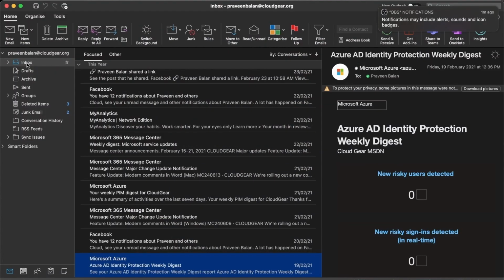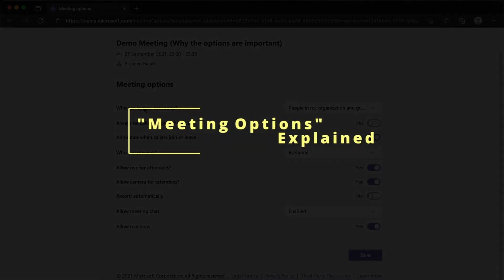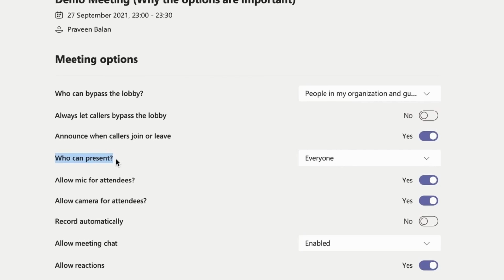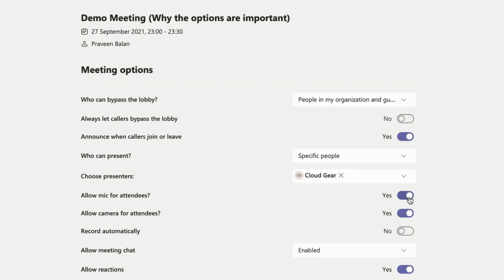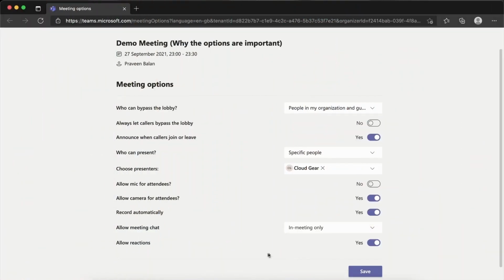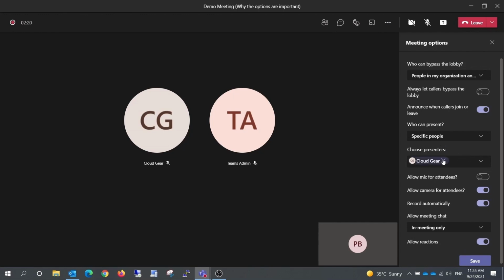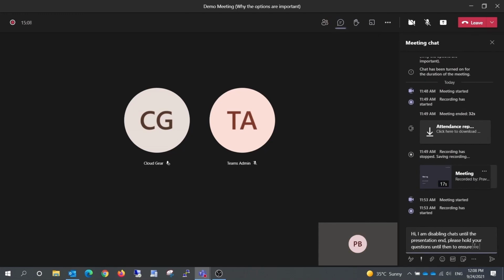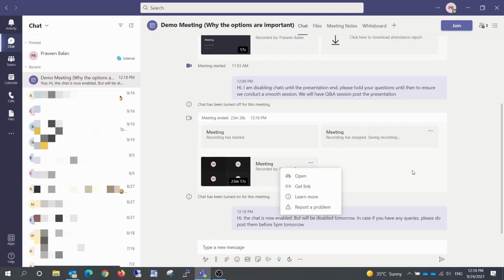Teams Meeting options, settings & permissions | Disable & Enable Mic, Camera, Chat & Reactions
Teams Meeting options, settings; Manage permissions and Change participant settings and more.

Although default participant settings are determined by an org's IT admin, the meeting organizer may want to change them for a specific meeting. The organizer can make these changes on the Meeting options web page.

What I covered in this vides are listed below.

1. Why the Meeting options are important in Teams ?
2. How to open Meeting Options (from Mac or PC devices)
3. What settings are available to set before the meeting
Example: Disable or Enable Mic, Camera, Chat, Reactions
4. Meeting Settings available during the meeting
Example: Lock the meeting
5. Meeting Settings available after session
Example: Disable or Enable Chat
6. Role or capacity of each participant in meeting
Like: Organizer, Presenter or Attendee etc.
7. End Meeting or Leave Meeting & more.

More reading ?, here are the articles.

Timeline:
0:00 Intro & Importance of Meeting Settings
1:07 How to Open Meeting Settings
2:13 Meeting Options Explained
5:42 Change options during meeting
8:15 Change options after meeting

Praveen Balan